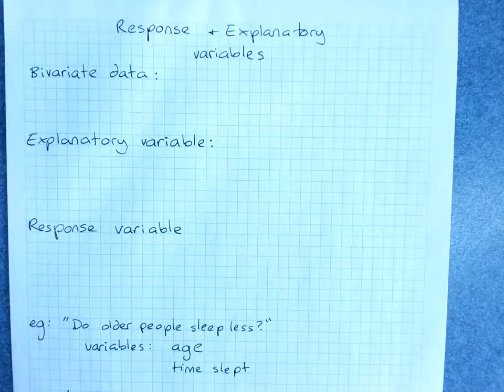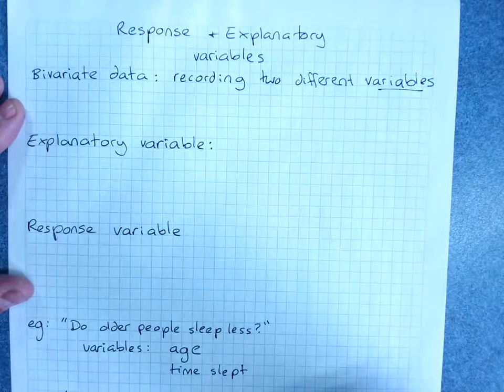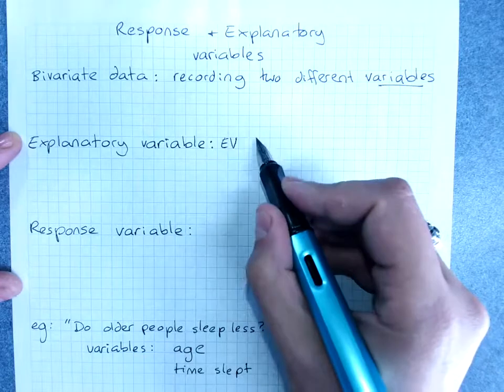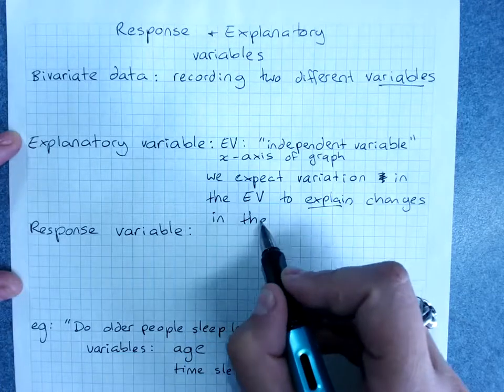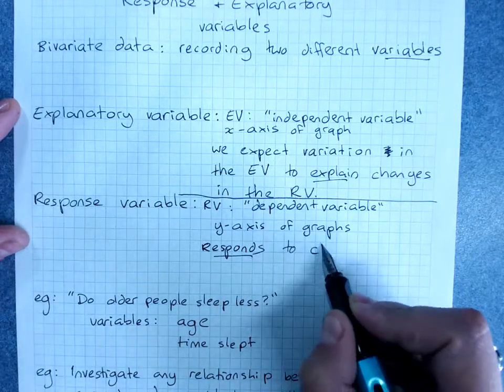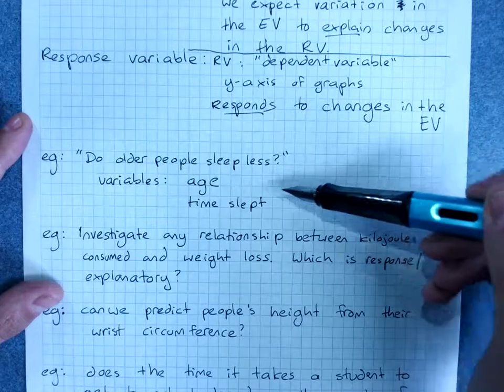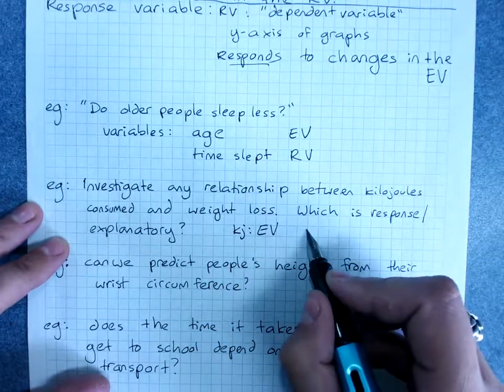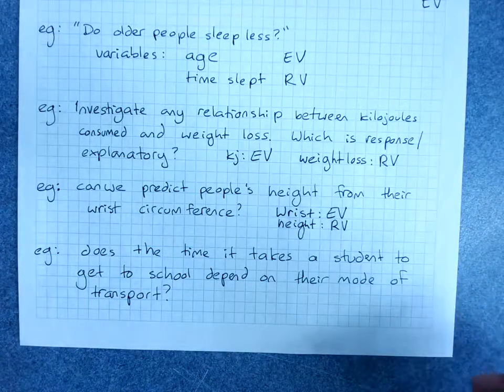Response and explanatory variables